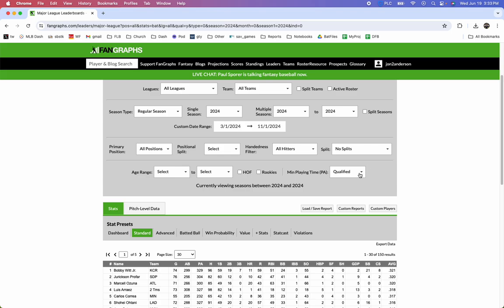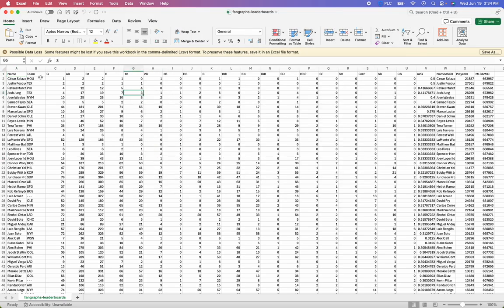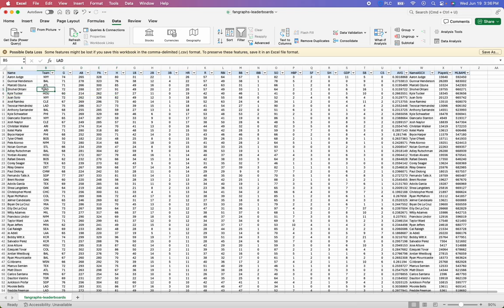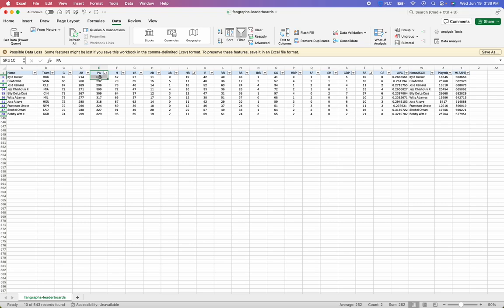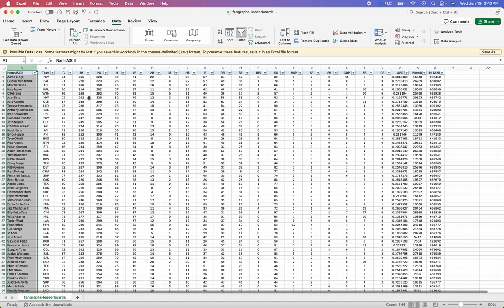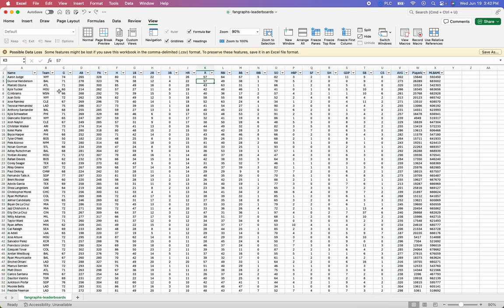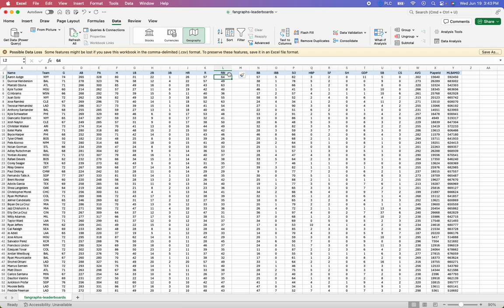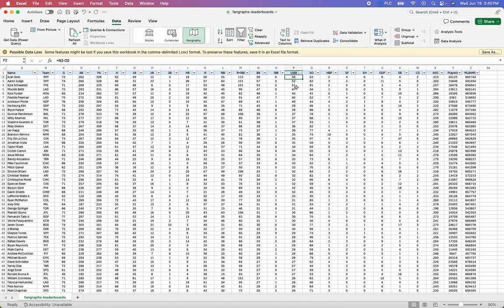MLB & Excel Learning Course - The Introduction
I give an introduction and a sneak peek at the look and feel of my Excel course.

To learn more and to purchase my $50 Excel course, visit jona.substack.com.